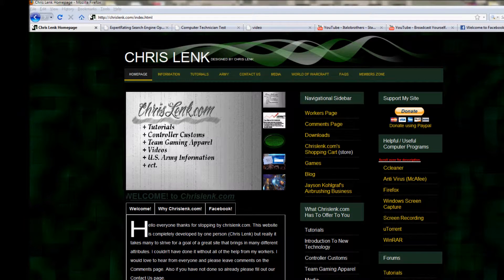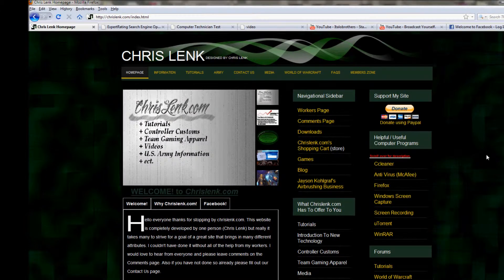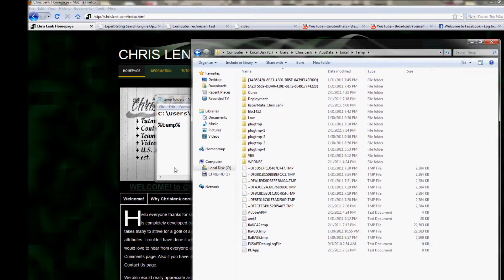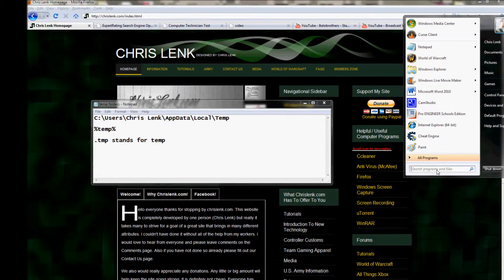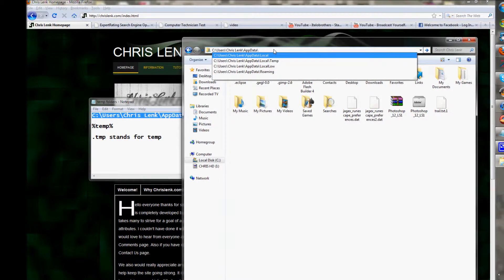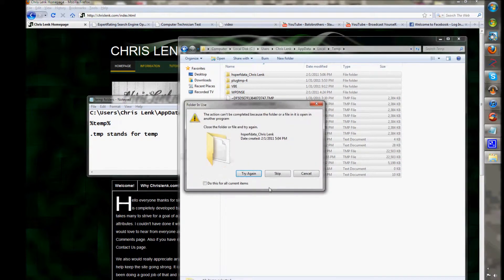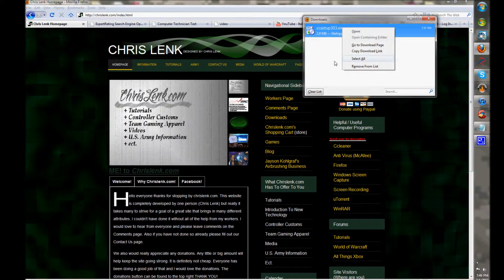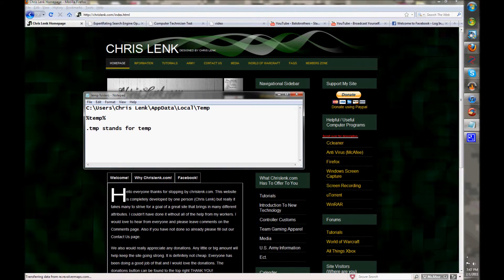How to Delete/Clean Out Your Temporary Folder Junk